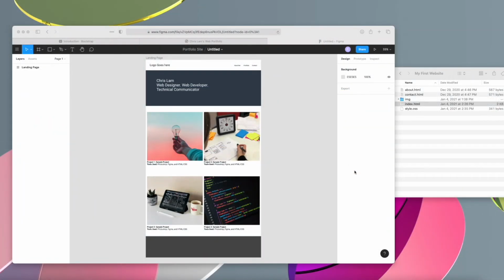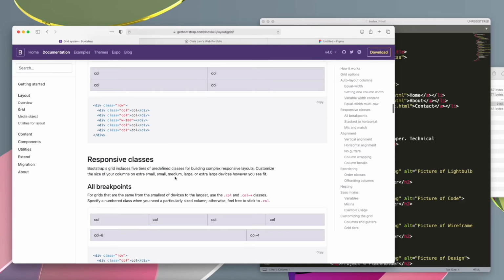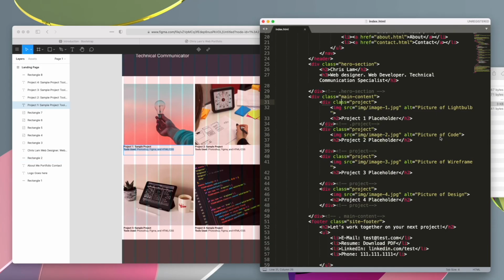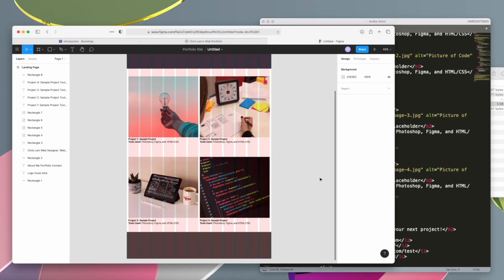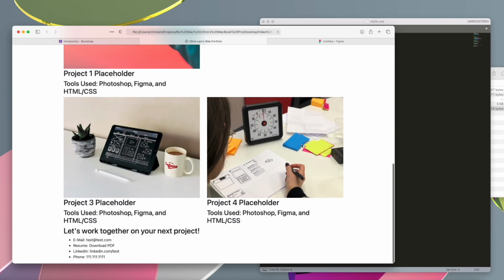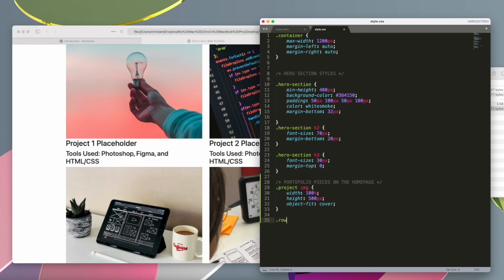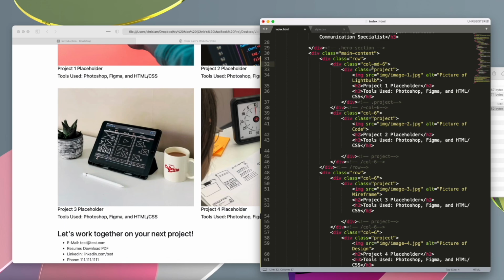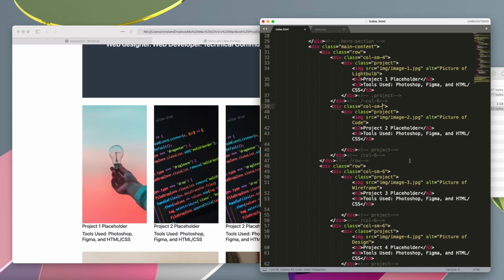Basics of HTML & CSS - Video 8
Implementing bootstrap and learning the grid.